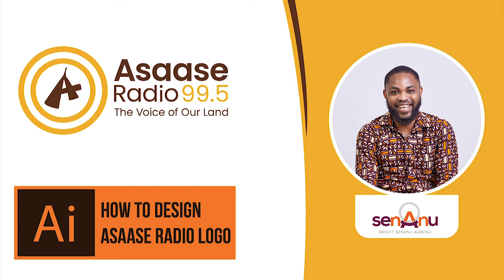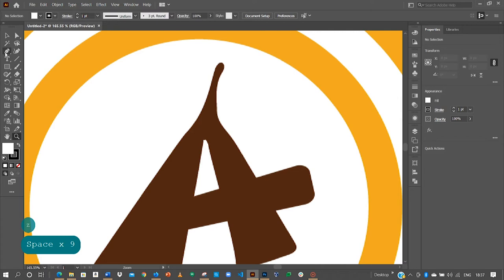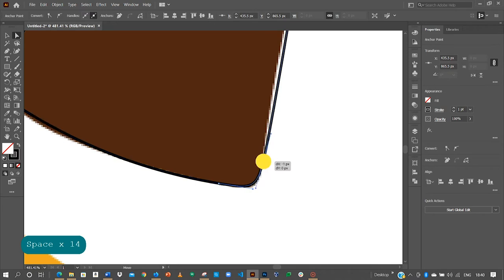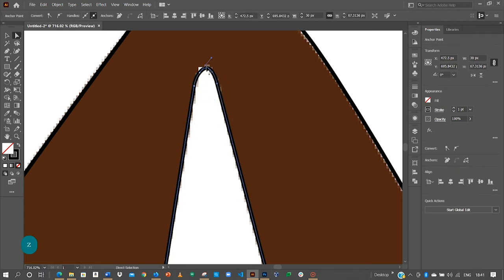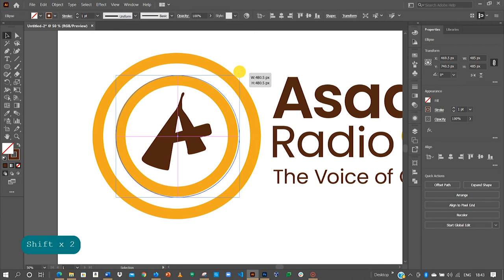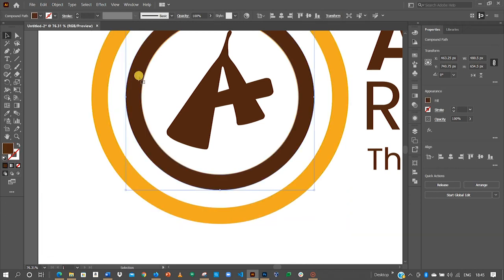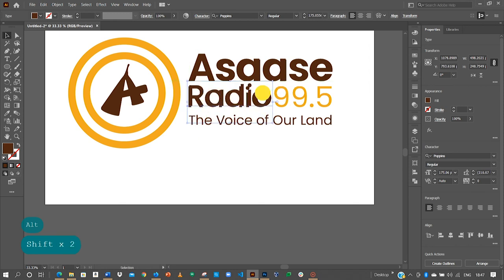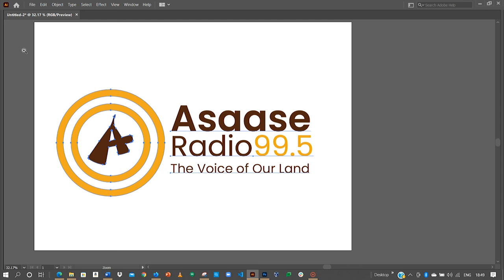How to design the Asaase Radio logo with adobe illustrator.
In today's challenge, I showcase how to design the Asaase Radio logo using Adobe Illustrator. Join my creative challenge series as I am on a journey to teach people how to design using various software.
Learn how to use the pen, direct selection, eye dropper, pathfinder and text tool in this tutorial.